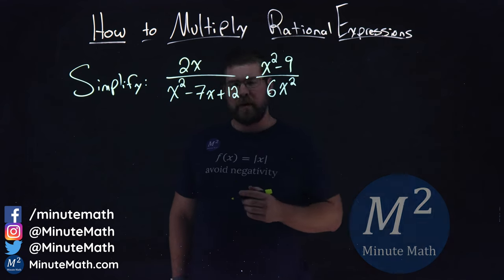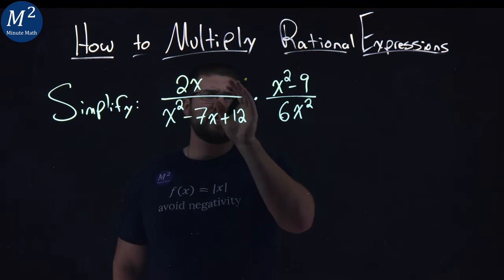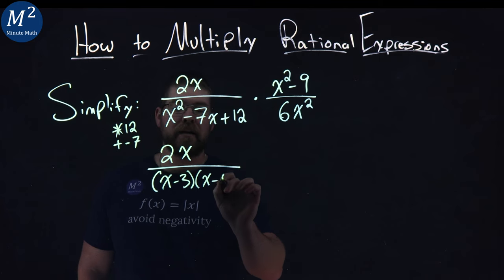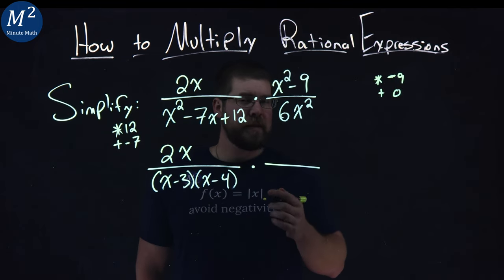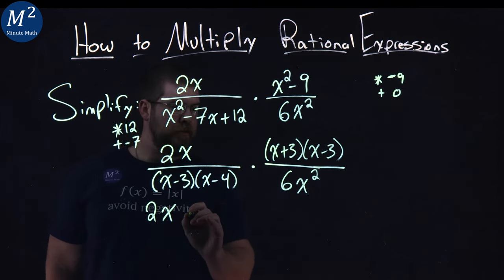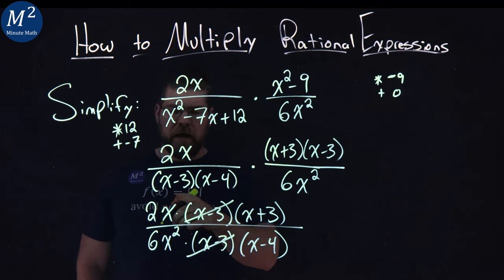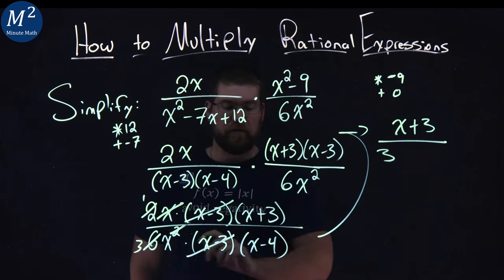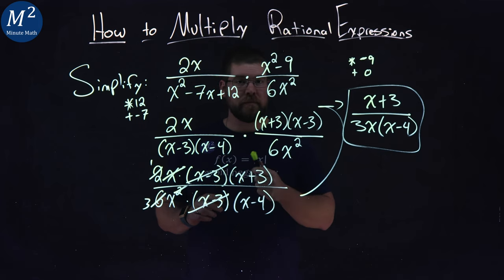How to Multiply Rational Expressions | (2x)/(x²-7x+12)•(x²-9)/(6x²) | Minute Math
In this video we learn how to Multiply Rational Expressions. We multiply the rational expression (2x)/(x²-7x+12)•(x²-9)/(6x²).

Marecek, L., & Mathis, A. H. (2020). Multiply and Divide Rational Expressions. In Intermediate Algebra 2e. OpenStax.